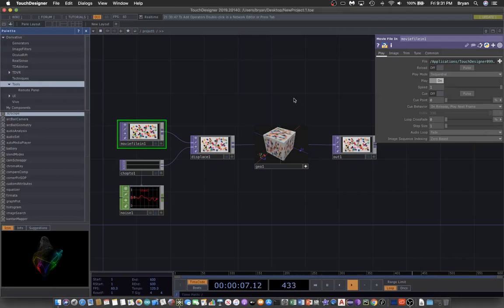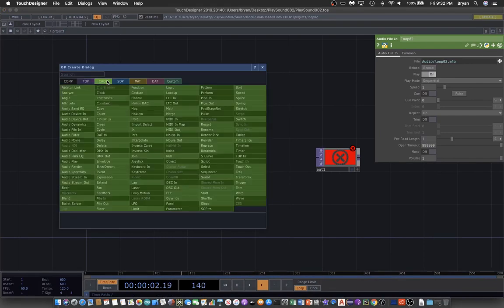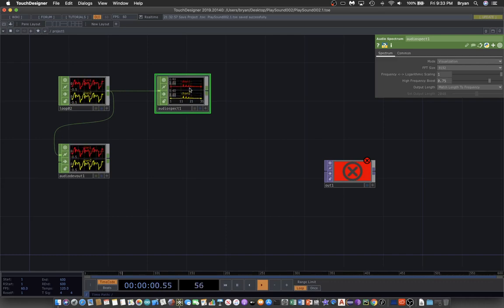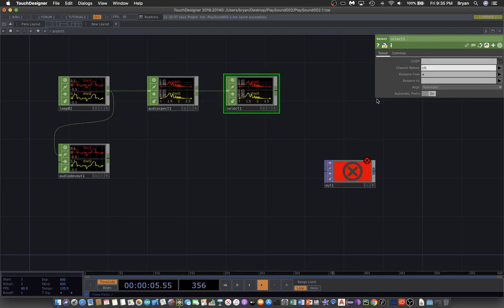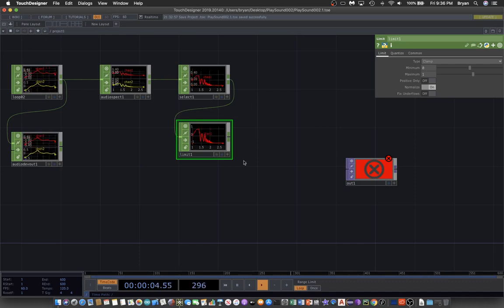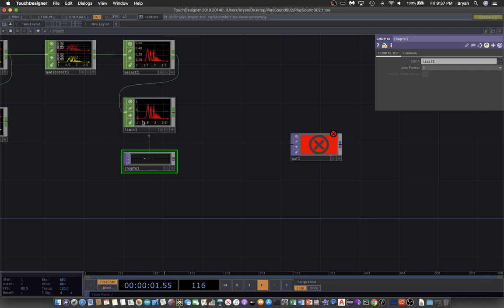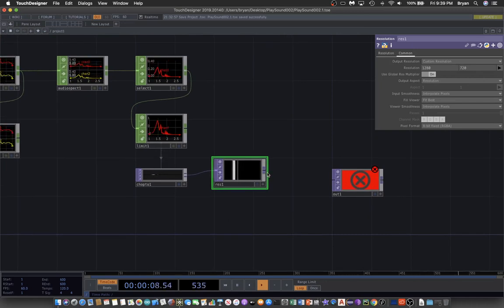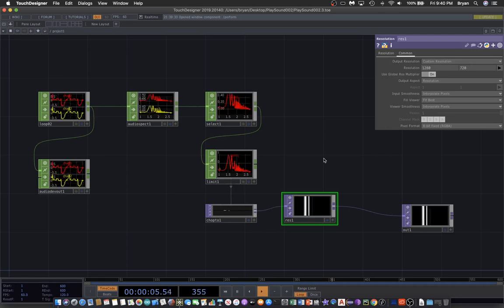Audio playback and visualization with TouchDesigner 2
This exercise playbacks an audio file and visualise the frequency spectrum as vertical lines.